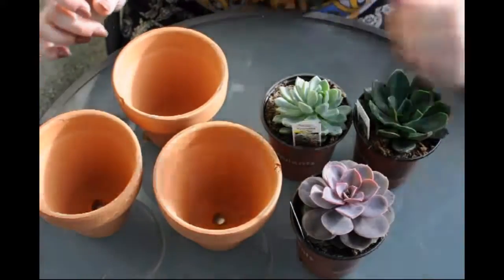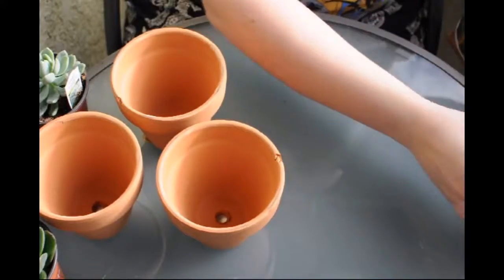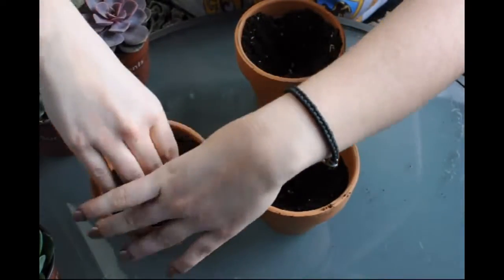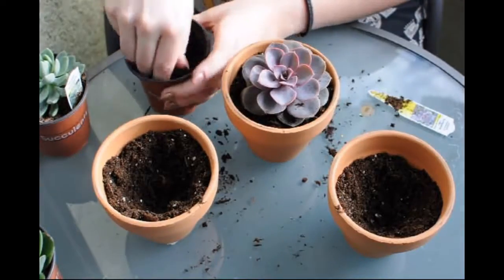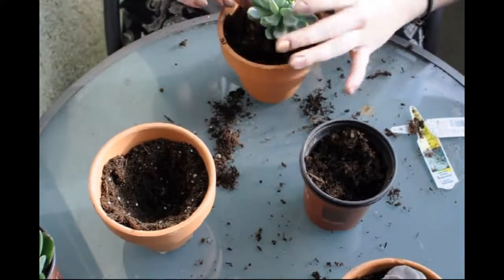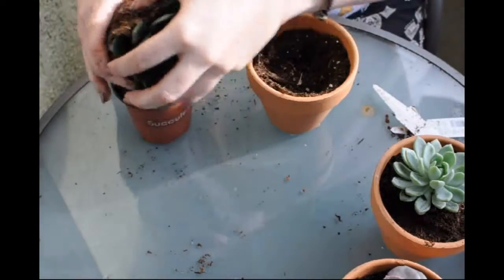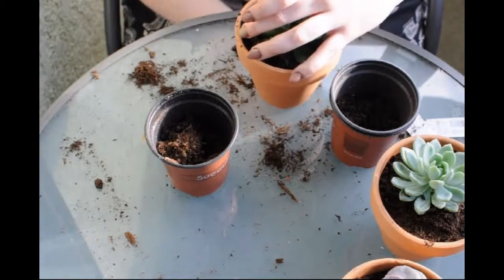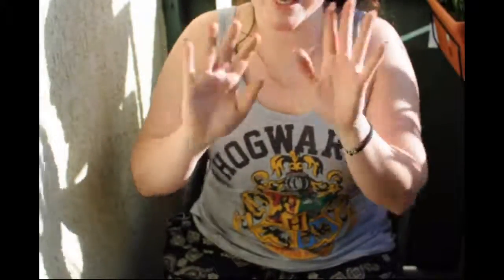Apartment Gardening l Potting Echeverias